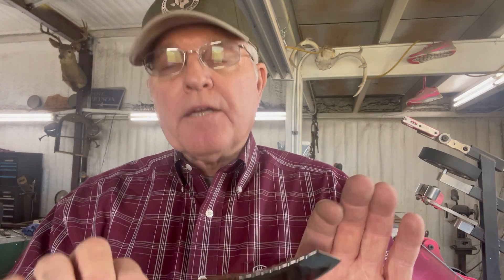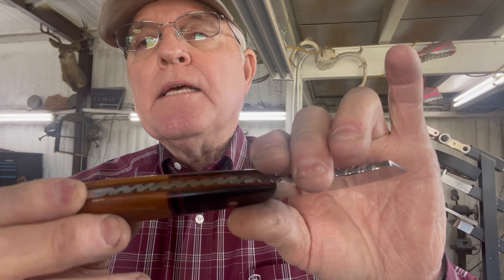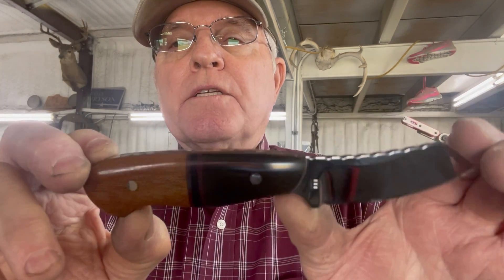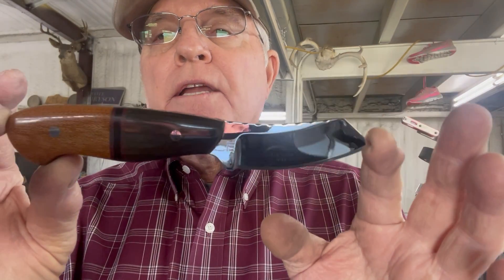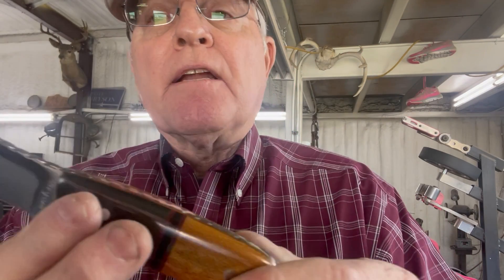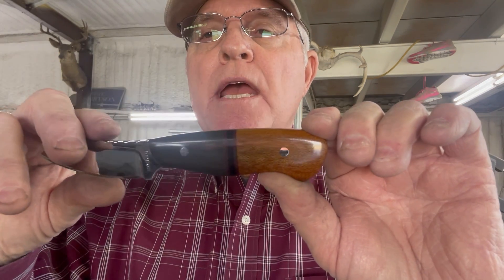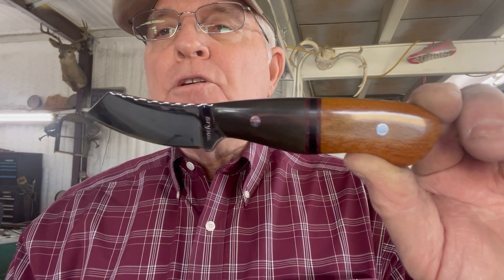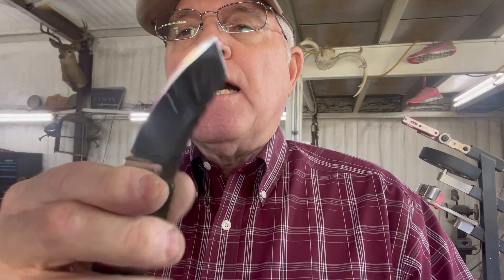Baroneelevenknives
Making America beautiful and sharp one knife at a time.